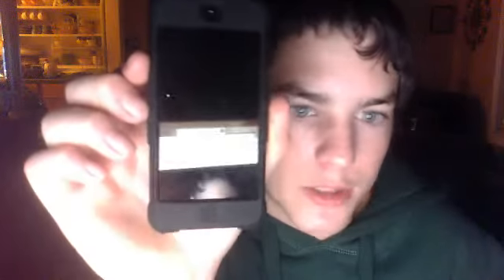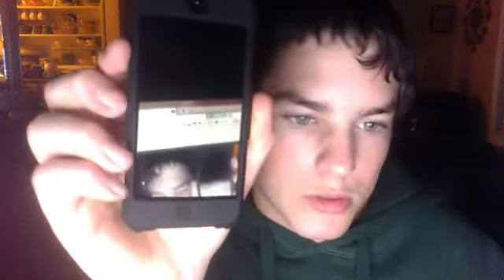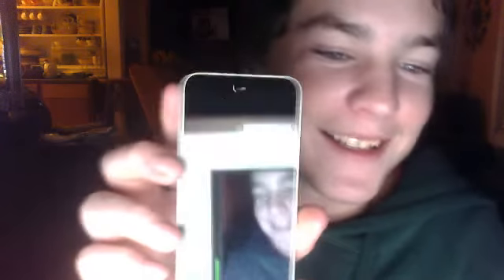ipod touch 5th gen. unboxing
it was already unboxed because my dads girlfriend wanted that parental thing on it so I did what I could so .